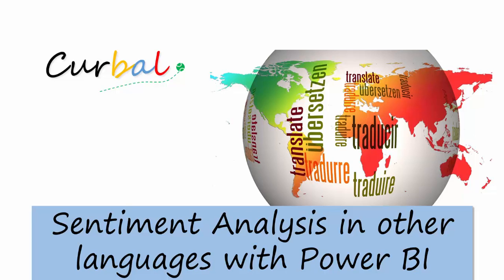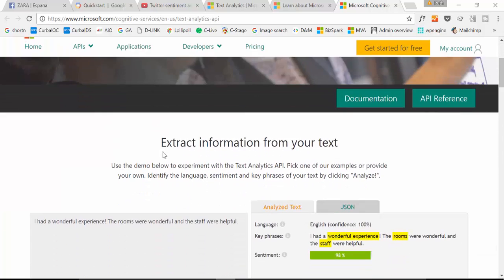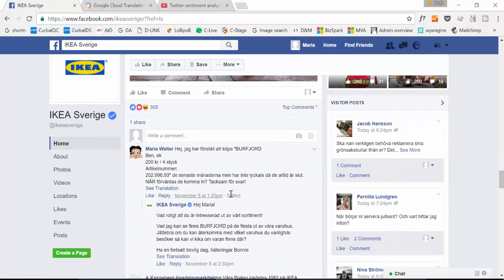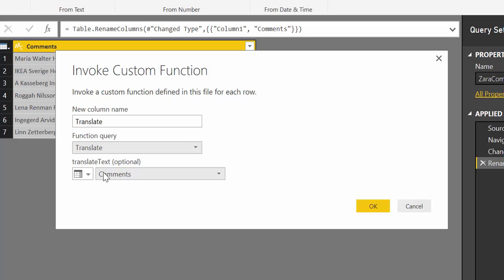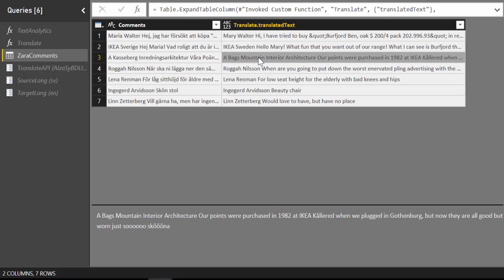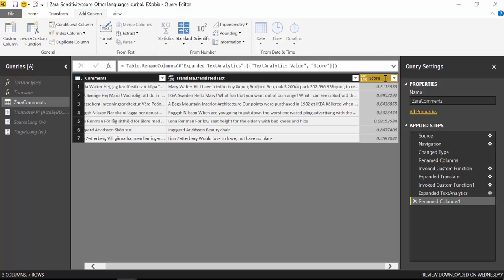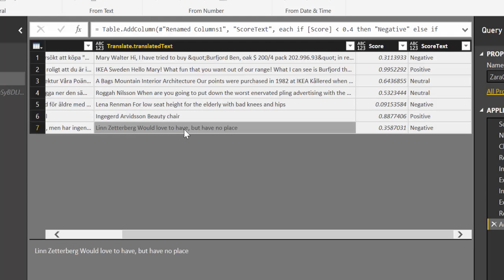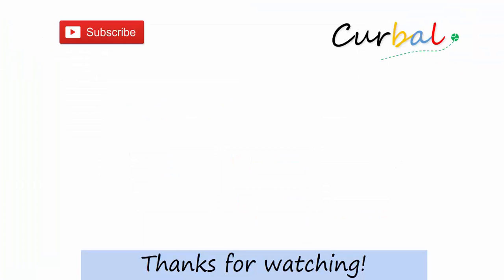Sentiment Analysis in other Langugages with Power BI Desktop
In this video I will show you how to do sentiment or text analysis using Power BI.

Let's say you run a website to sell handicrafts. Your users submit feedback on your site, and you'd like to find out what users think of your brand, and how that changes over time as you release new products and features to your site.

The sentiment analysis service will return a score between 0 and 1 denoting overall sentiment in the input text. Scores close to 1 indicate positive sentiment, while scores close to 0 indicate negative sentiment.

As the service used only supports English and Spanish data, in this video I will show you how to translate the text to english to then analyze it with the sentiment service.